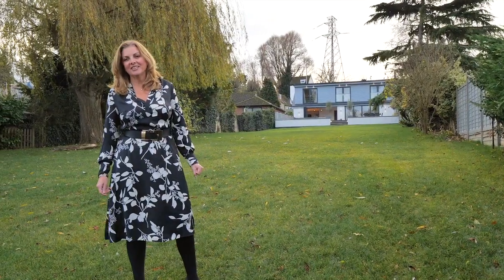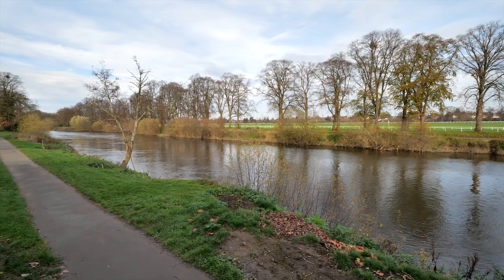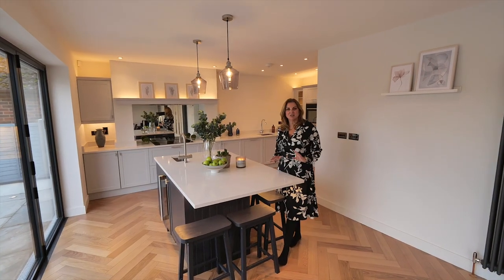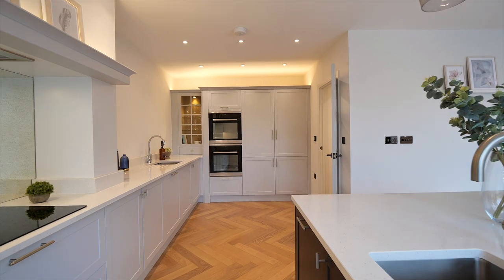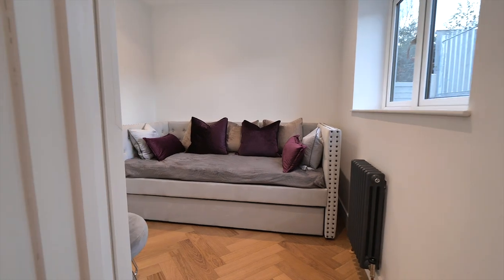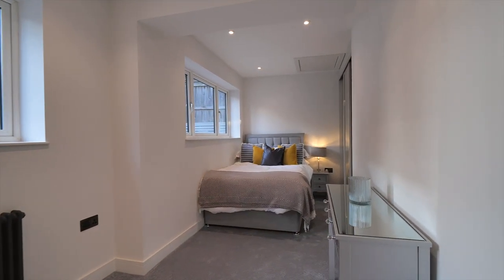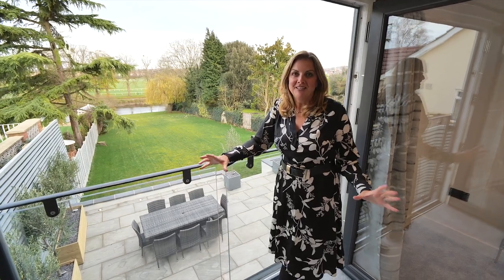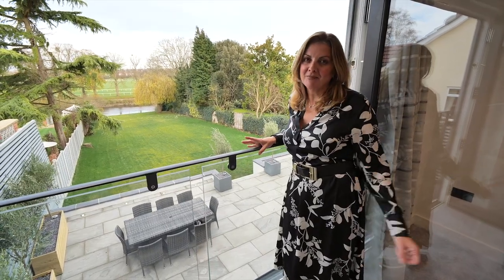Hylton Road, Worcester - Fine & Country Worcestershire, Vanessa Bradford & Catherine Neilson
Hylton Road | Worcester | Worcestershire

Riverview is a contemporary, newly developed, four bedroom detached property with a picturesque waterside setting on the River Severn.  It comes with full mooring and fishing rights, occupying over 35 feet of river frontage.  The location is tranquil and strategically located for a scenic walk into the city centre, also with good access to the motorway and transport network.  Ideally situated for the schools of Worcester and Malvern.  The property has been renovated and finished to an exceptional standard, boasting an open plan living space with bi-folding doors onto a large terrace overlooking the river. Freehold. EPC Rating C.

Fine & Country Worcestershire
12 Victoria Square
Droitwich Spa
Worcestershire
WR9 8DS